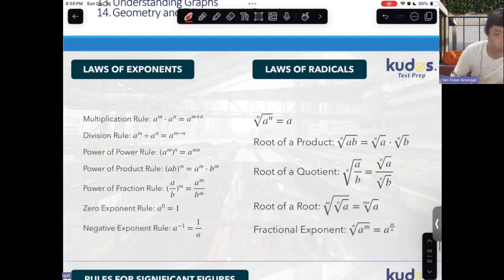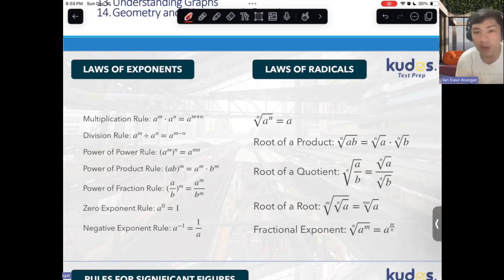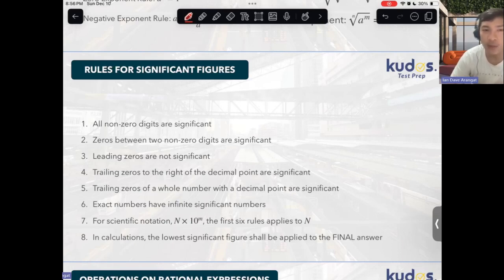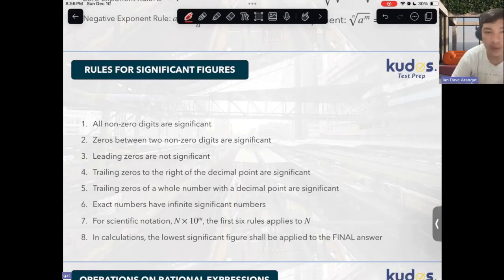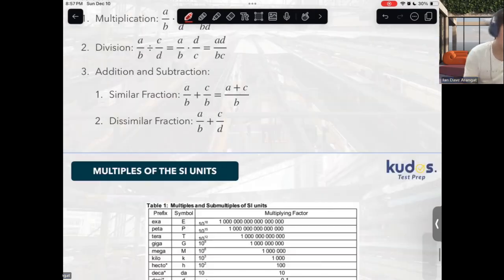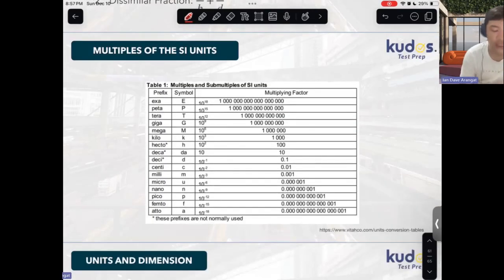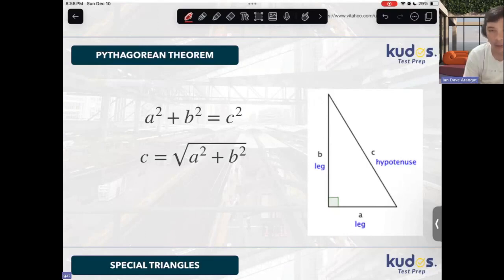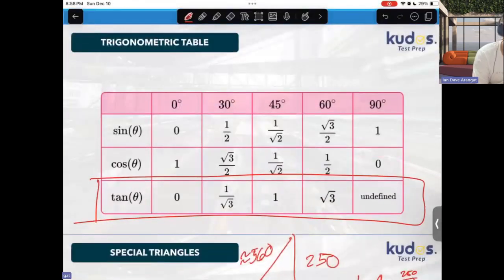Math Skills for Chemistry & Physics